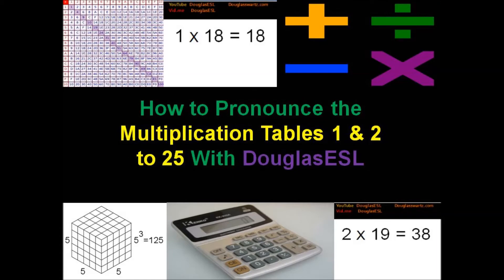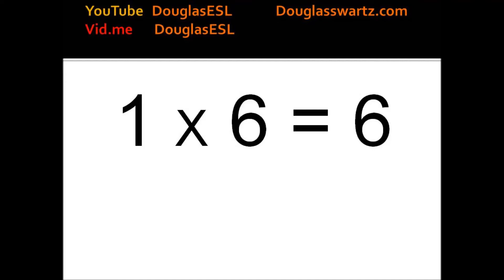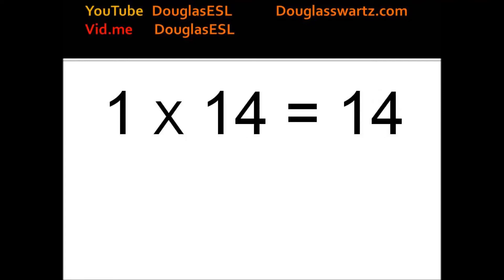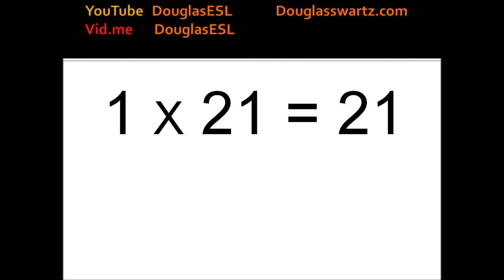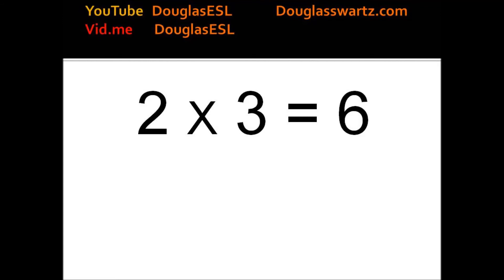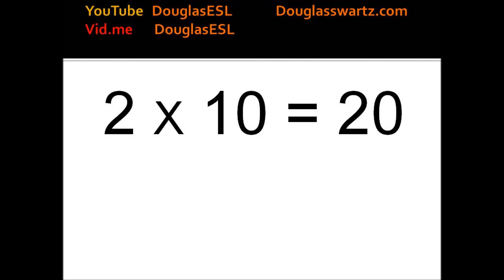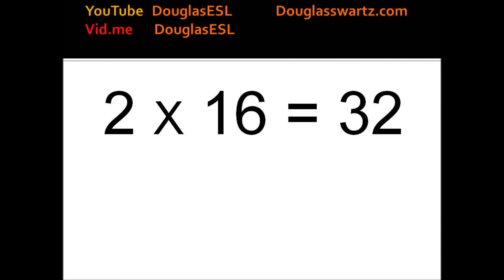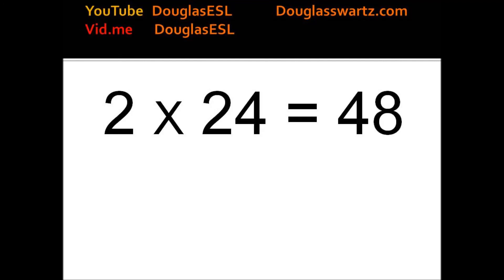How to Pronounce the Multiplication Tables 1 & 2 to 25 With DouglasESL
How to Pronounce the Multiplication Tables 1 & 2 to 25 With DouglasESL will help English students to pronounce numbers better. The video helps English students to understand and memorize multiplication tables. I hope this video helps English learners to pronounce numbers well and know their basic multiplication tables.